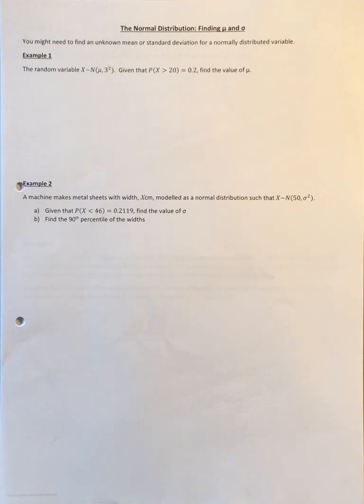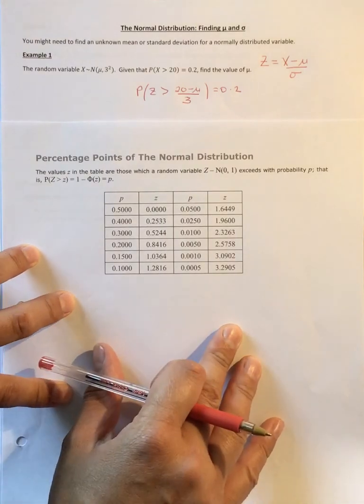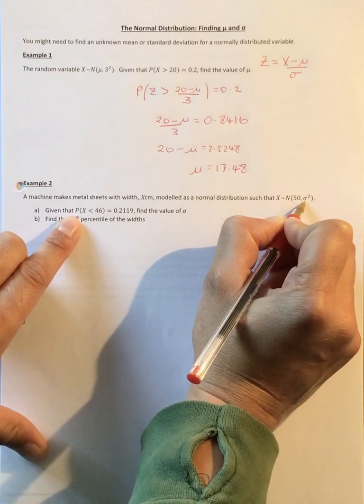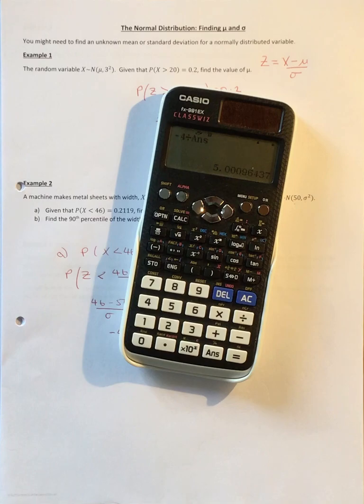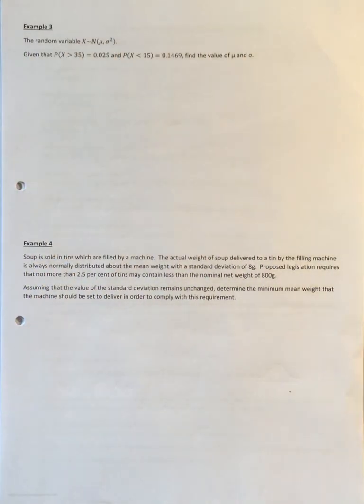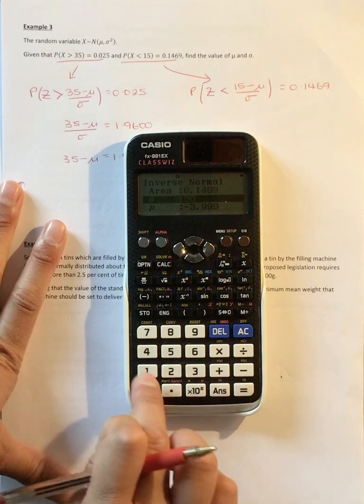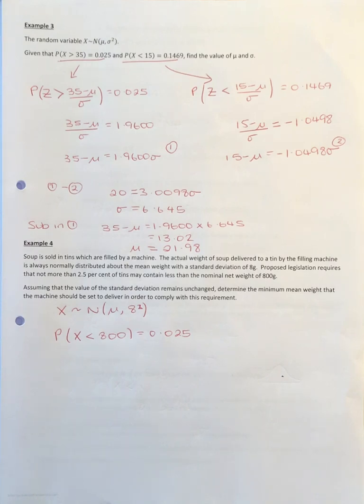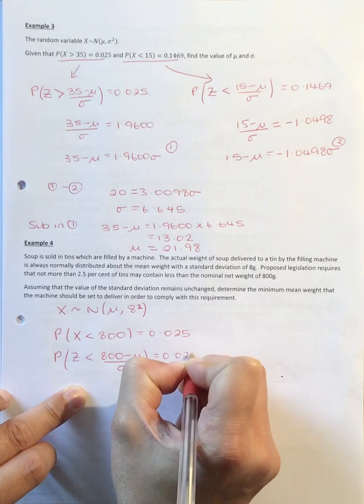Finding mu and sigma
12FM w/c 6th July Lesson 2/2